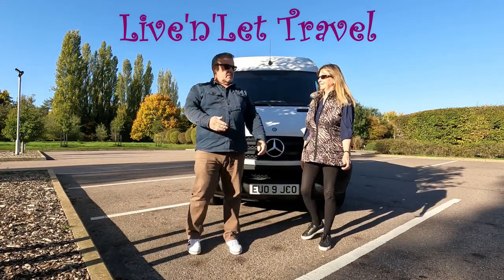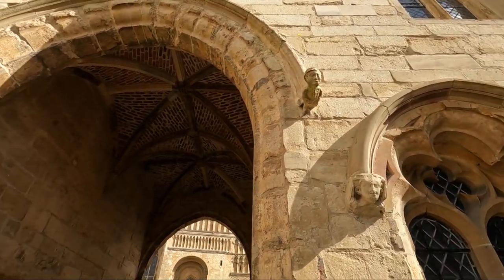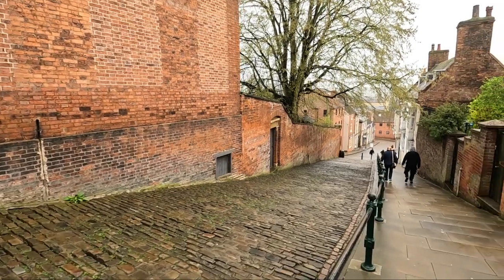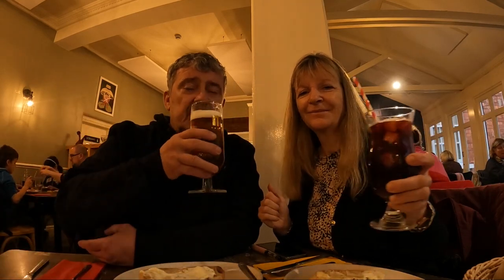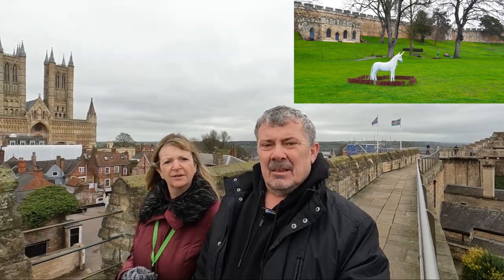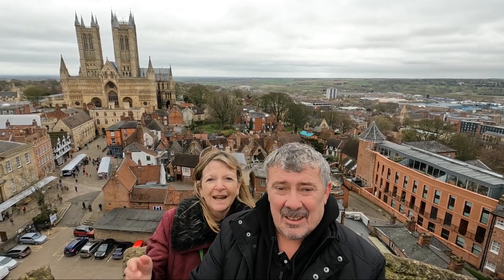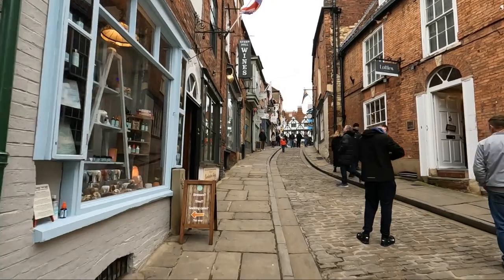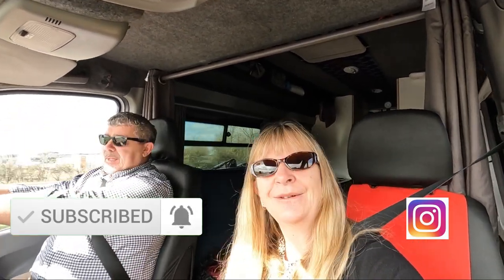Lincoln - Stunning City, Campervan park up, top fun weekend break - Vanlife UK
We absolutely loved Lincoln, a vibrant town with great atmosphere, great food and so much to see.
The park up was very near the centre and with everything in walking distance.
We had planned to stay for 1 night but found so much to do we stayed for 3 nights.
There's something for everyone in this city.